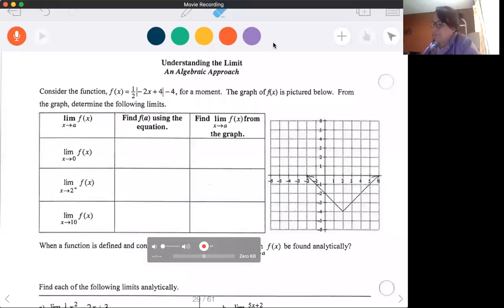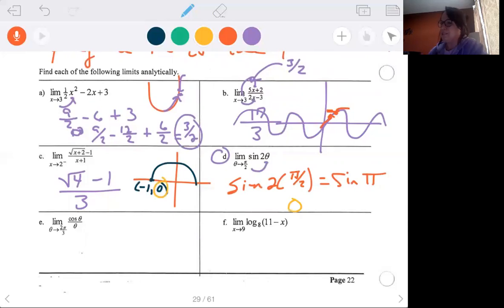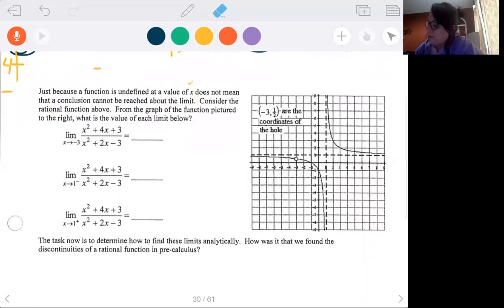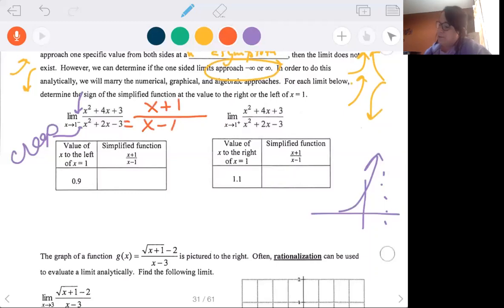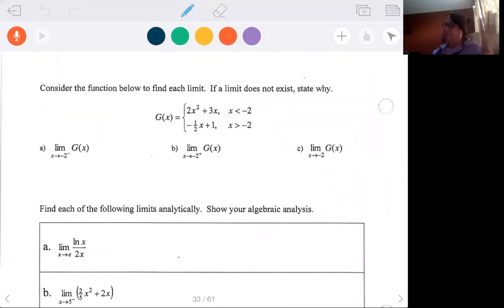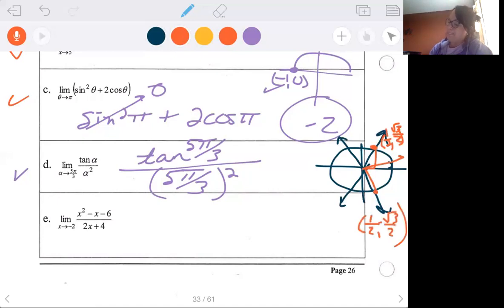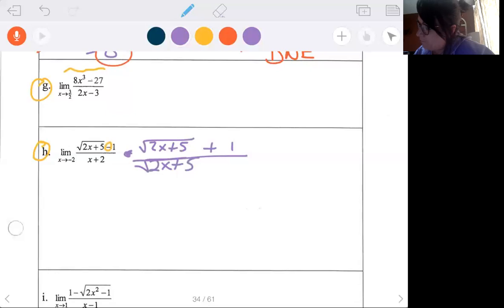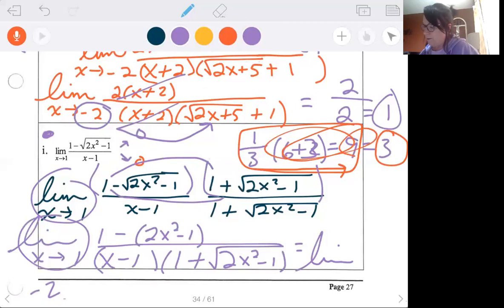9/14 Part 1 (An Analytic approach to Limits)